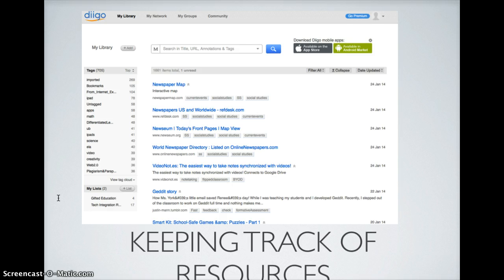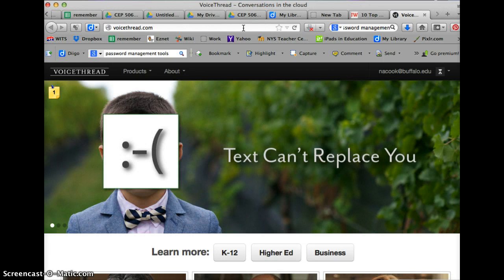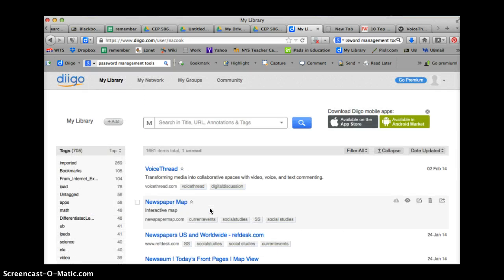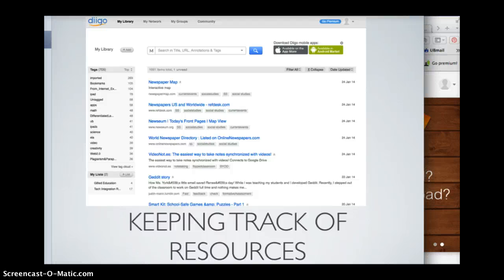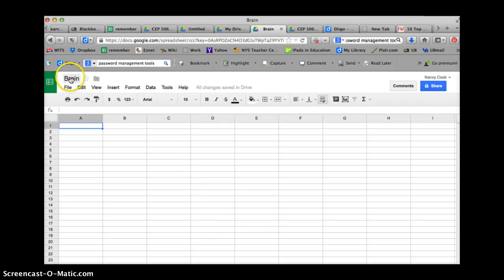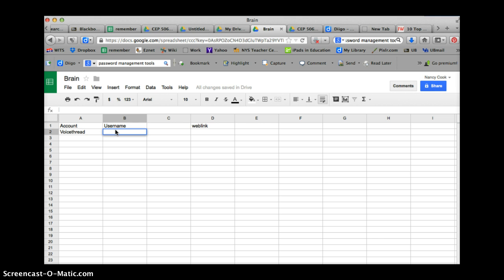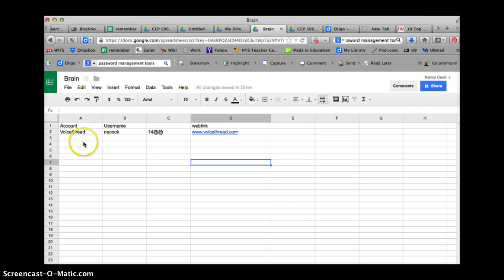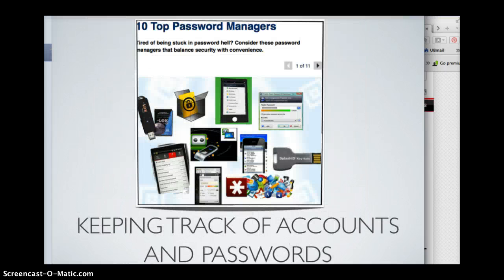Managing Digital Life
Keeping track of resources and passwords is a challenge. Have a system for these things to make your life easier.